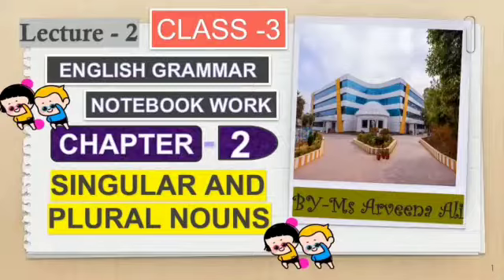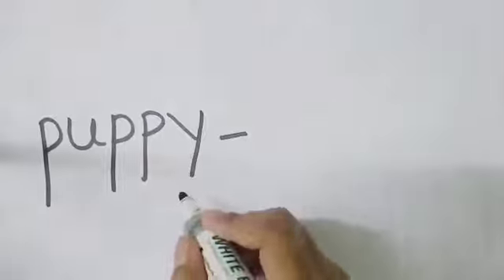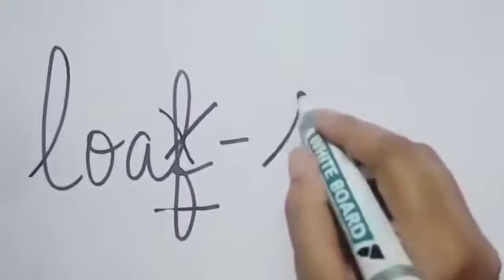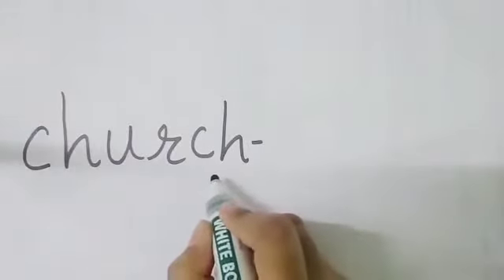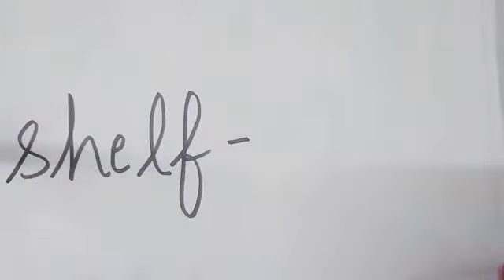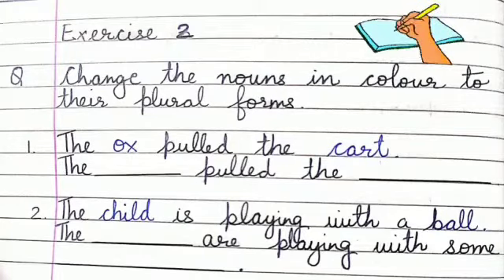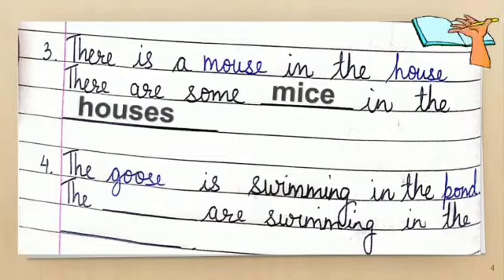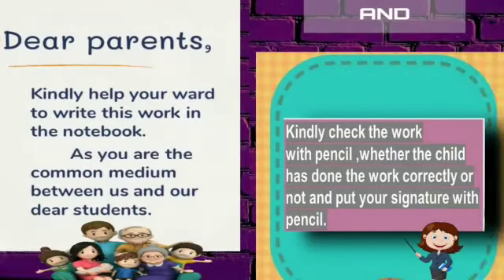MLZS JHANSI CLASS 3 English Grammar Chapter 2 Singular and Plural Noun Notebook Work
MLZS JHANSI CLASS 3 English Grammar Chapter 2 Singular and Plural Noun Notebook Work By Arveena Mam